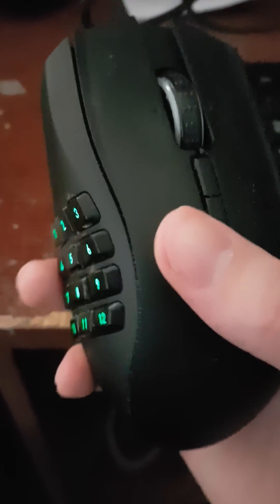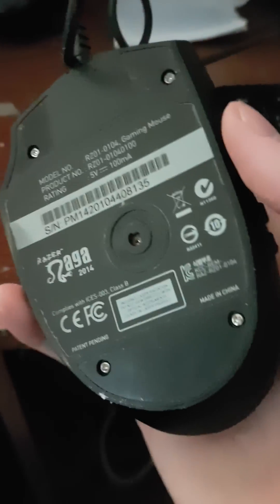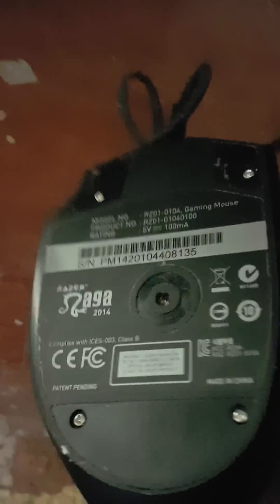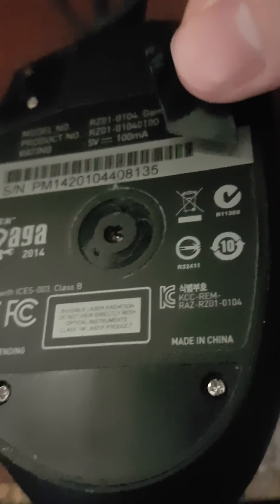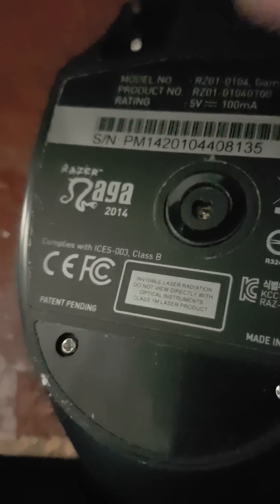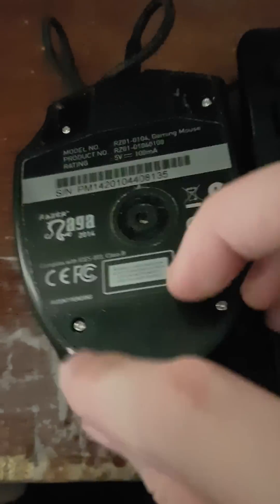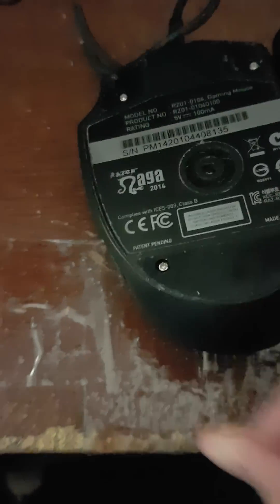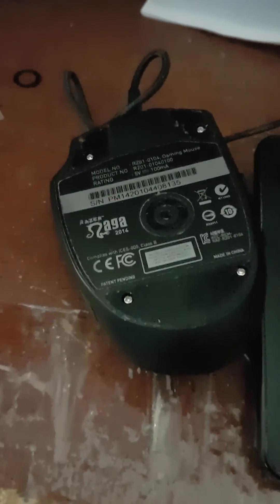Razer Naga 2014 Tracking Fix (Dec 2016) (only takes 5 seconds)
Don't be so quick to trash it!